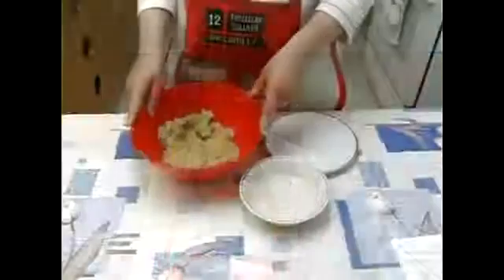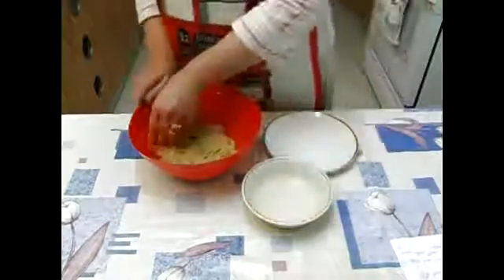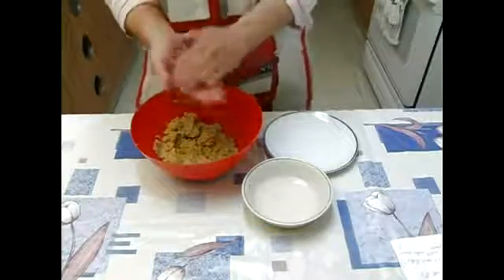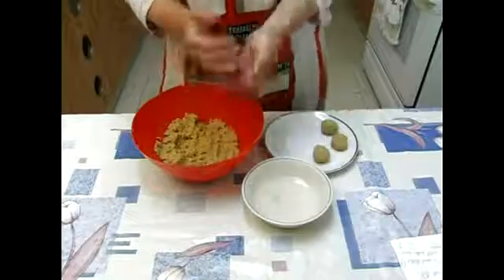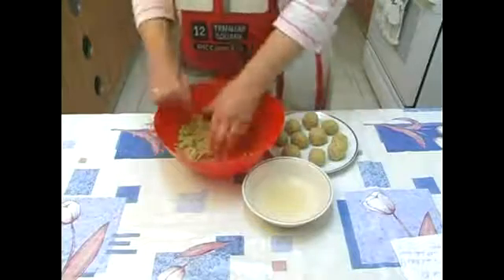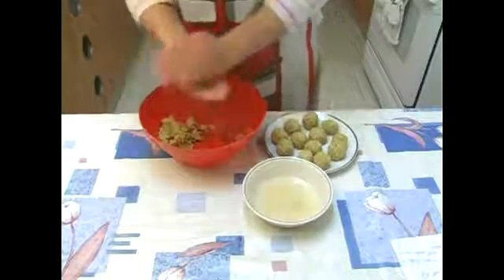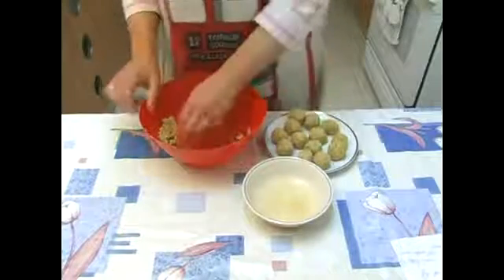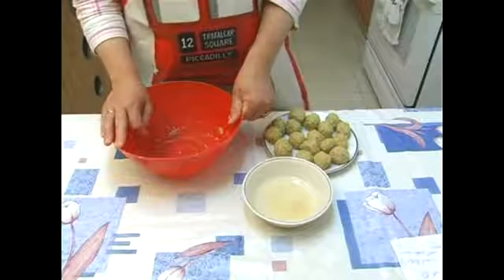Making Falafel Balls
Making Falafel Balls. Part of the series: How to Make a Middle Eastern Dinner. How to make falafel balls; learn more about making traditional Middle Eastern food in this free cooking video.